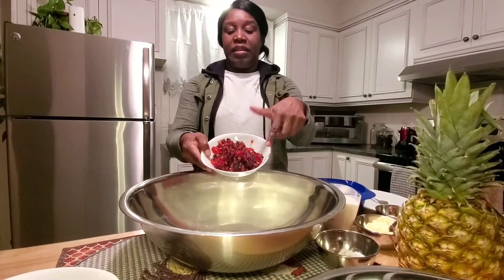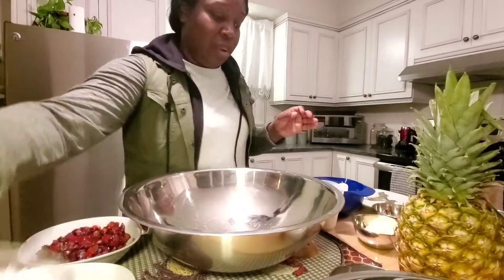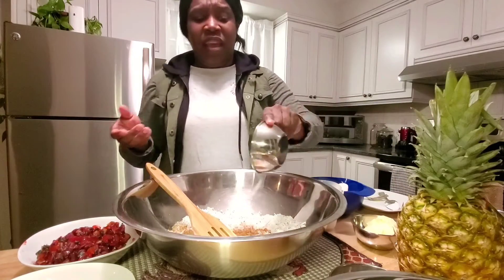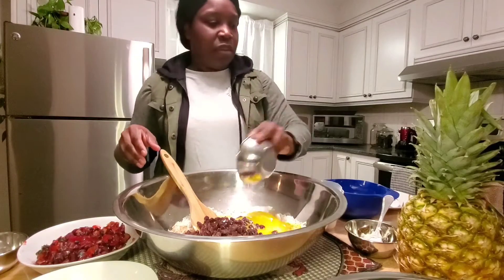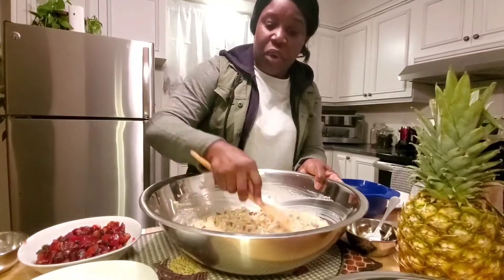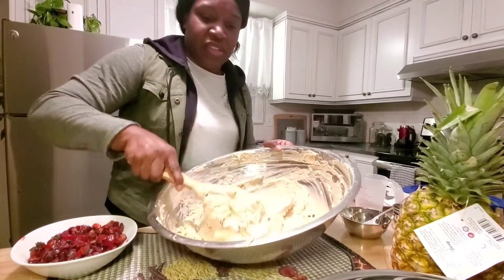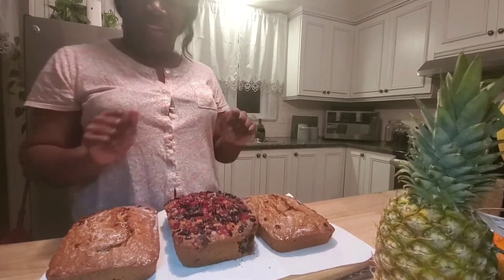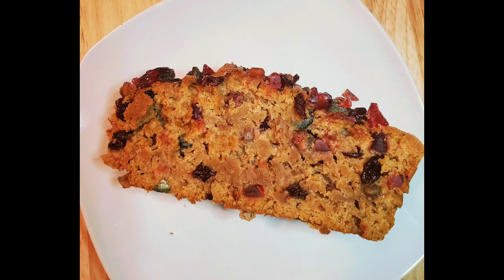Quick & easy carribean sweet bread.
Hey my lovely people its your girl NIKA.
happy season to you to everyone.

guys just sharing with you another quick recipe 😋 hope you enjoy.

   Ingredients.
1 cup cream:
1/3 margarine butter:
1/3 veggie cooking oil:
1 tsp baking powder & 4 grams yeast:
1tsp mix spice seasoning & nutmeg :
1 tsp coconut essense, mix essense & anise seed essense:
1 md egg:
1 tsp salt:
4 grams sugar:
2&1/2 cup greated coconut:
1&1/2 cup raison:
1 cup mix fruits:
6 cups flour:

bake until golden brown and cook inside 😋.
350 degree.

when you finish jump over to the other channel @nika newman.